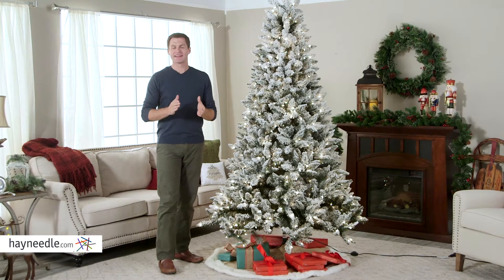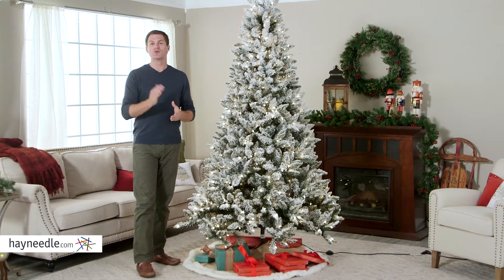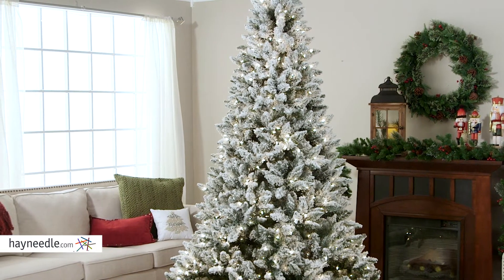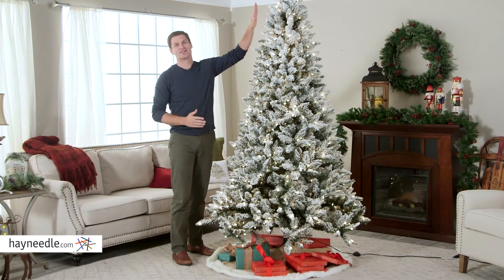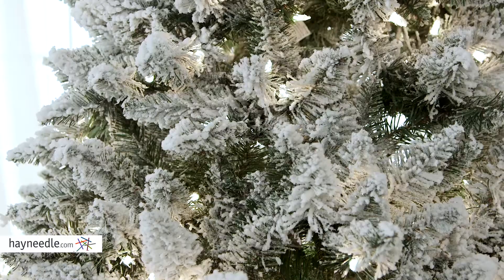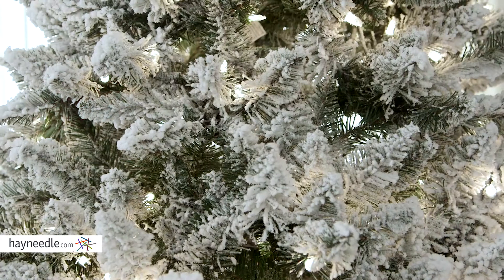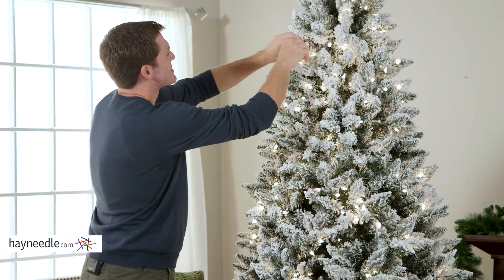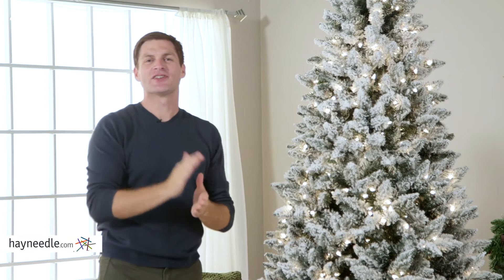7.5 ft. Flocked Blue Ridge Spruce Christmas Tree with Instant Glow Power Pole - Product Review Video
For more details or to shop this Gerson Company Christmas tree visit Hayneedle

To view our full assortment of Christmas trees, visit Hayneedle